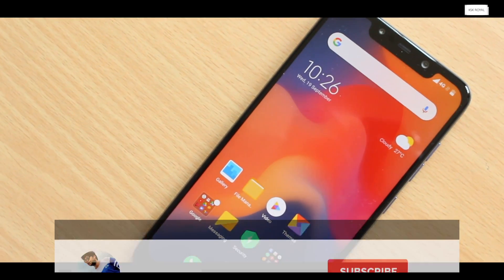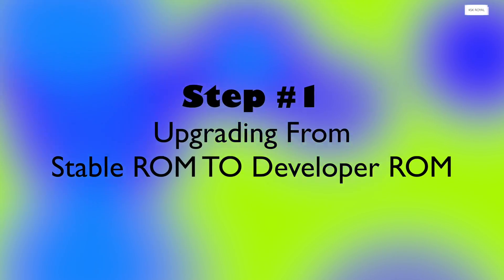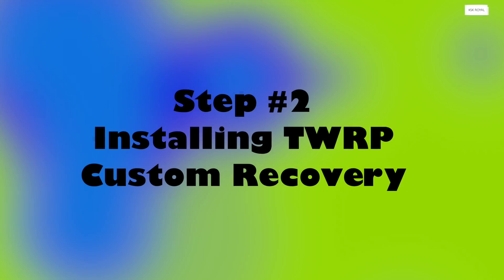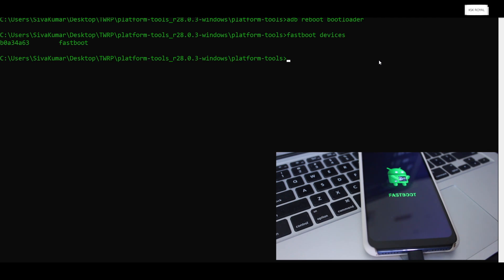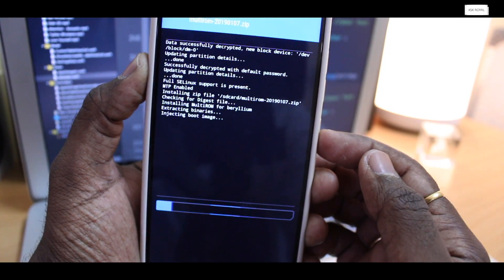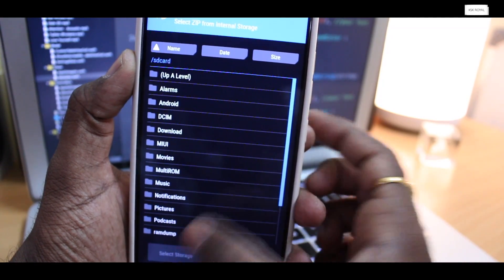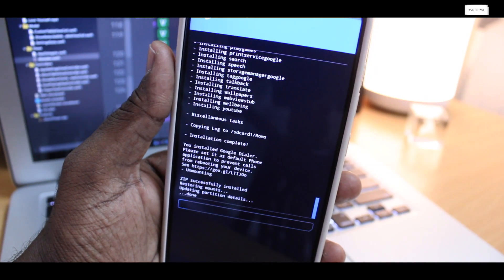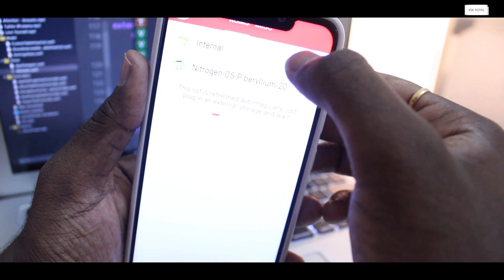What is Multi Rom & How To Install It On Poco F1 / PocoPhone F1 | Step By Step Guide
Install Pixel ROM, Lineage OS, MIUI 10 as triple boot using Multi ROM On Poco F1. Follow the Step by step guide to install multi rom on Poco f1 or pocophone f1.

The multi rom is feature which enables the poco f1 to run multiple ROMS at the same time. Normally, when you install any custom rom you need to remove the stock MIUI and then you install the custom rom. Well, with the help of multi rom you don’t need to erase MIUI. So, that you can install in numerous ROMS and choose any rom at boot time.

For Example: I can install MIUI 10, Pixel ROM, Lineage OS, Nitrogen OS or any other rom to the internal storage and at boot time I can choose any rom and starting exploring it.

::::::::::::::: WARNING ::::::::::::::::
I am not responsible if anything goes wrong, don’t blame if something happens to your device. Follow the video till to the end without missing any part of the video. It always recommend to backup your important data like photos, videos, apps, contacts and more to your computer or cloud drive just to be on a safer side. During this process of installing multi rom you need to format the data. So again please backup.